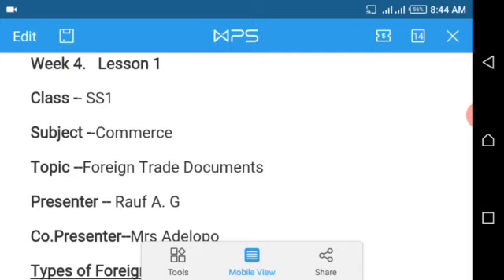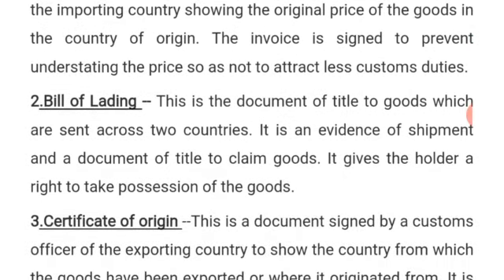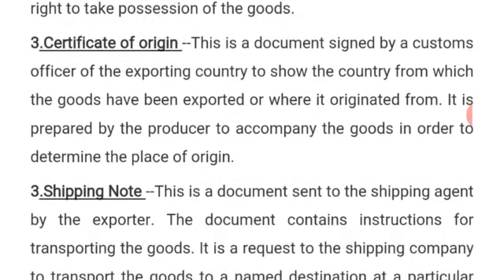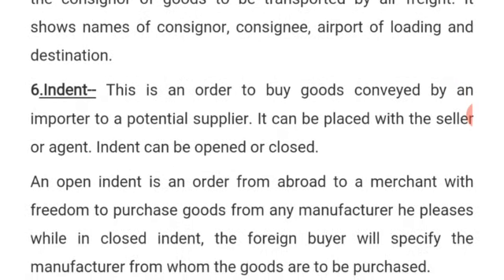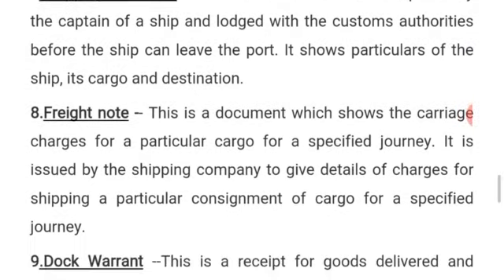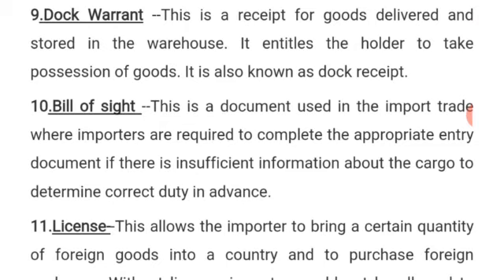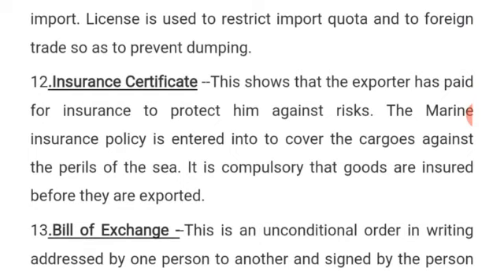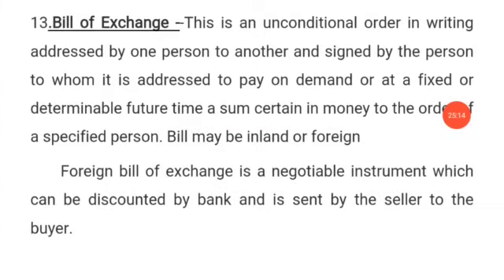SS1 comm wk 4